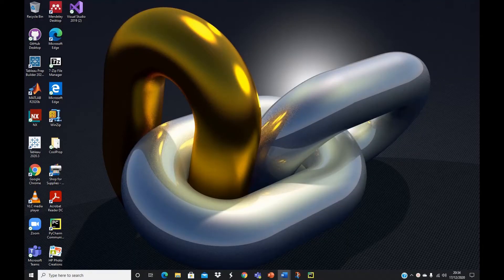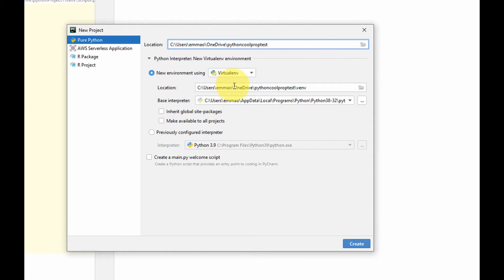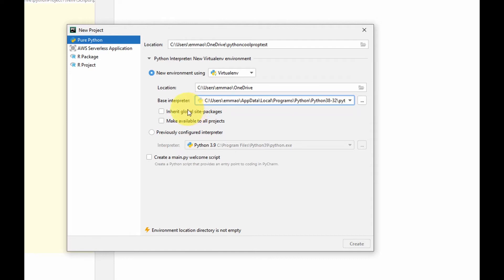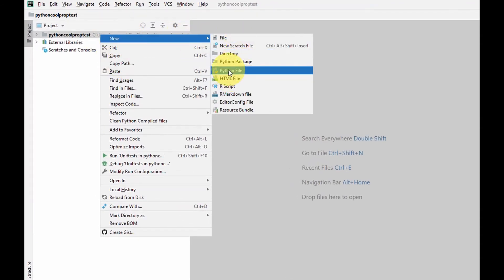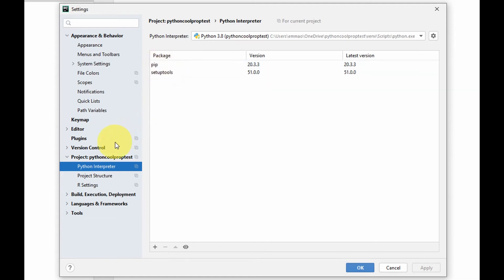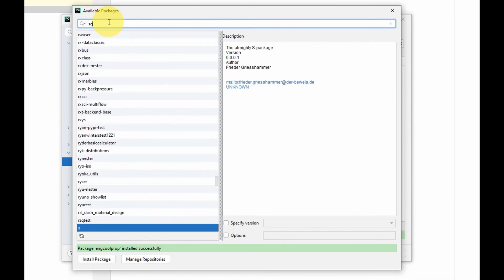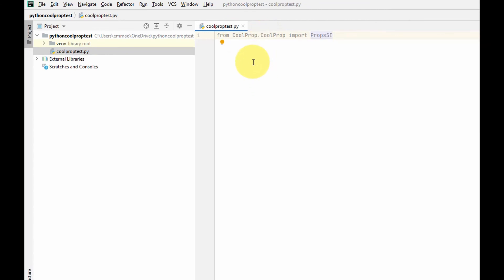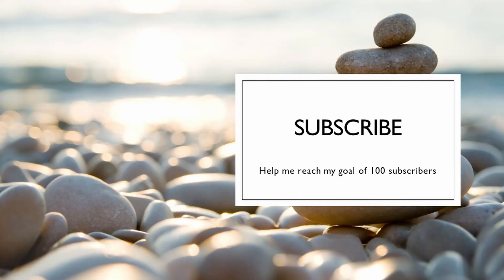How to install Free CoolProp Fluid Property Library in PyCharm IDE for Python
In this video, you will see how to install and use free CoolProp Fluid Property Library in PyCharm IDE for Python. You will also learn how to call CoolProp fluid property functionalities and mixtures in PyCharm IDE. CoolProp is a free, open-source fluid thermophysical property database like Refprop and you can install coolprop library in several programming application.